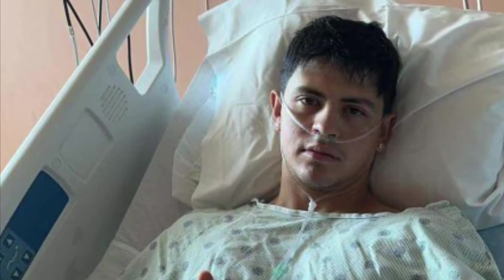United Premier Soccer League player stabbed in Denver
Over the weekend community members gathered at the N75 Futsal Arena in Northfield for an all-day tournament to collect funds for a local soccer player who was seriously injured.